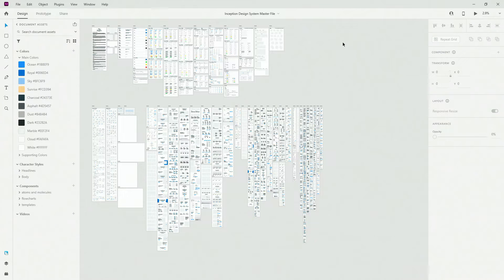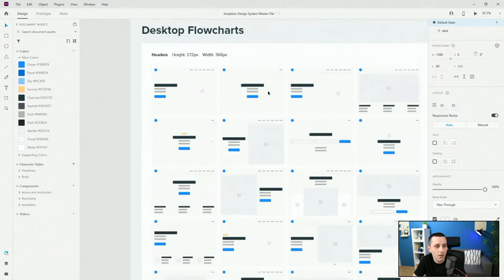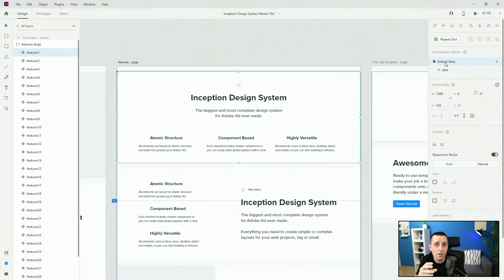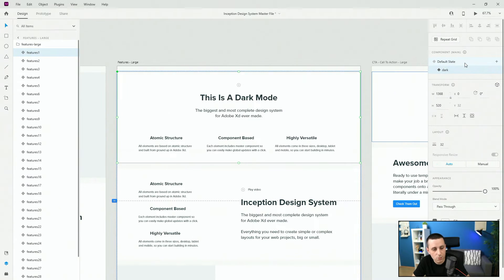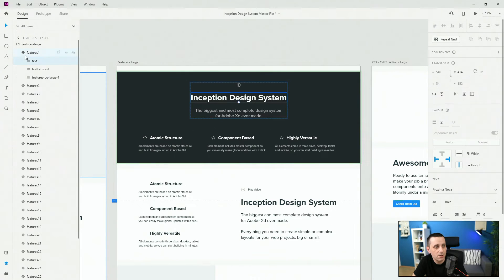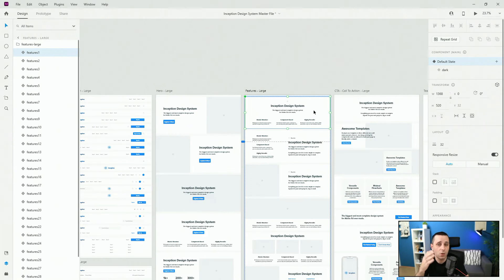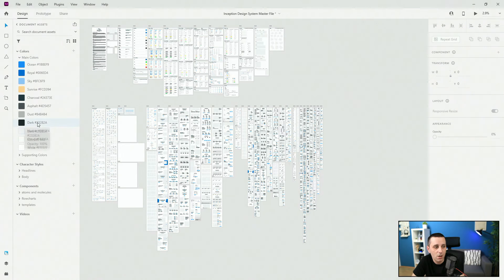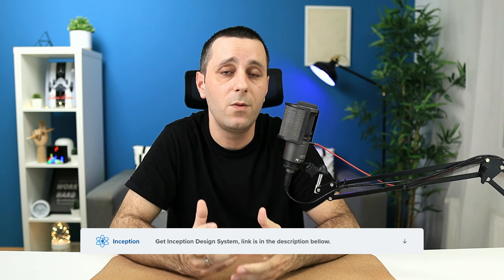10. Dark Mode - Inception Design System For Adobe Xd